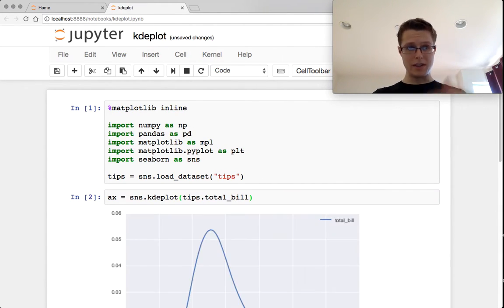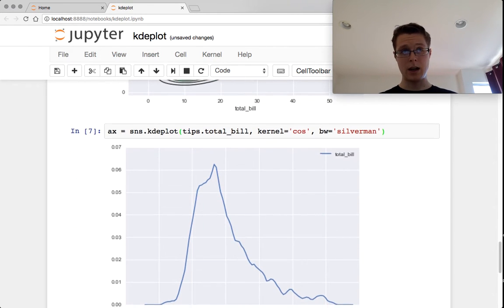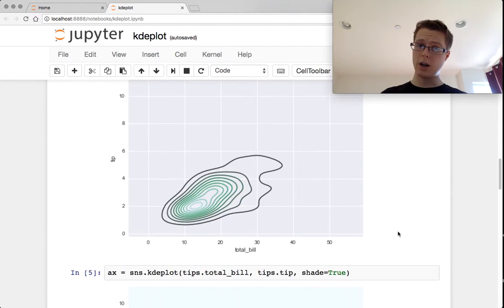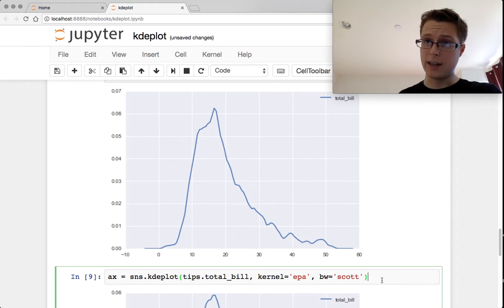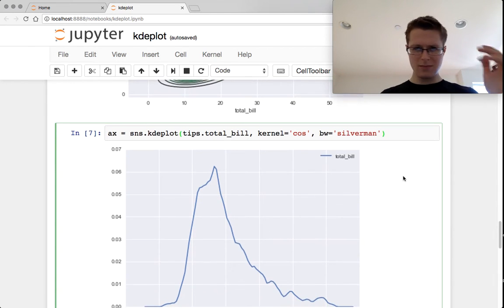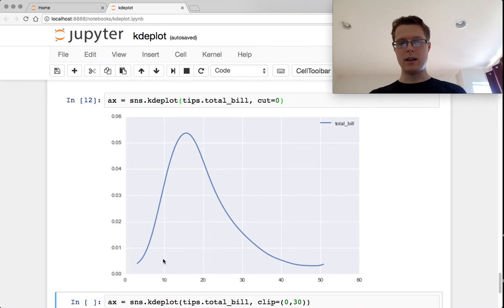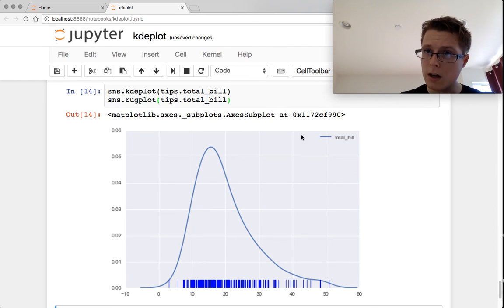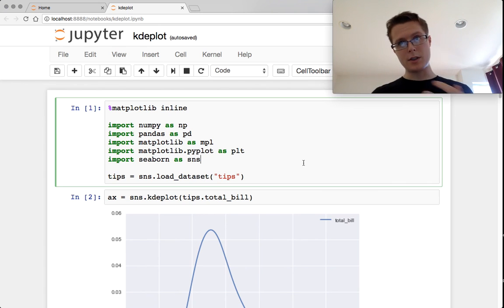KDEplot - Seaborn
We talk much more about KDE. I explain KDE bandwidth optimization as well as the role of kernel functions in KDE. I then show off seaborn's visualization tools surrounding KDE.